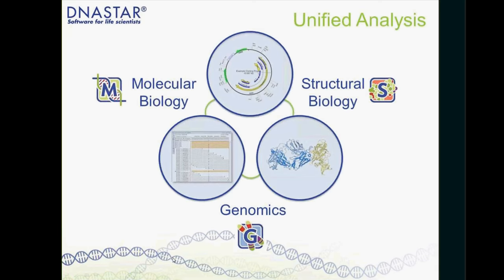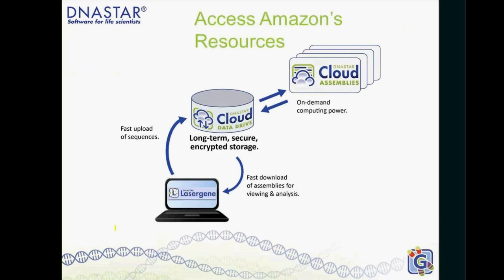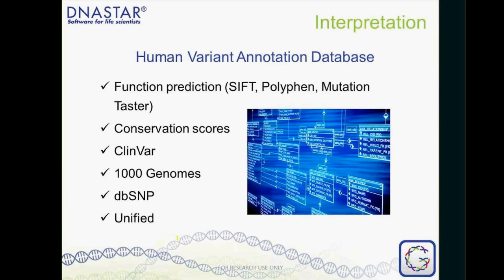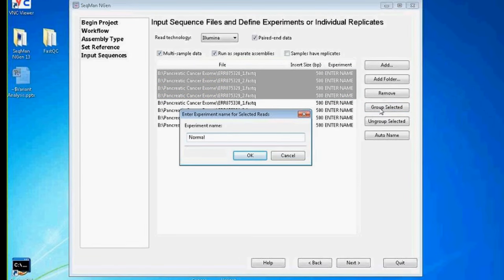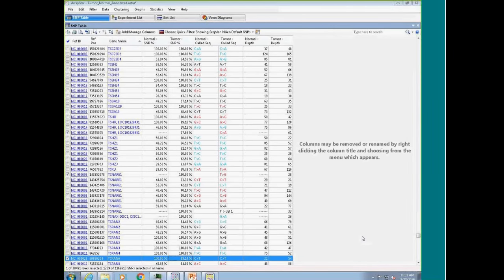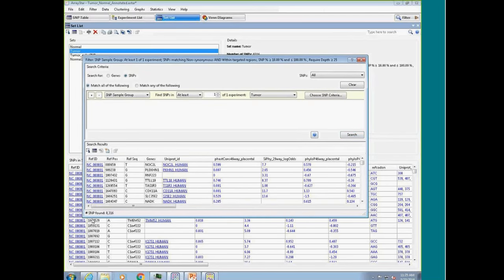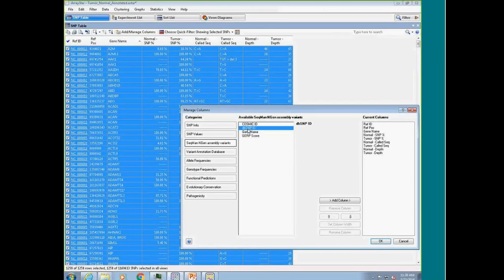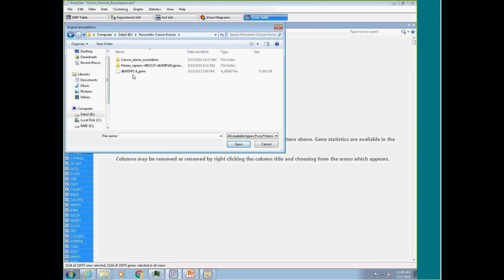DNASTAR - Variant Analysis Webinar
In this webinar, Matthew Keyser of DNASTAR shows how you can use Lasergene Genomics Suite to:

- Quickly and easily assemble large data sets from all major next-gen technologies on a desktop computer

- Perform variant analysis for a variety of project types, including whole genome sequencing, exome and targeted sequencing, gene panels, and RNA-Seq

- Utilize DNASTAR's new human variant annotation database, which bundles together data from dbNSFP as well as 1000 Genomes and ESP's Exome Variant Server

- Perform large-scale comparisons of variants across individuals and groups of indivduals, and determine the level of disruption to each gene caused by the variants present